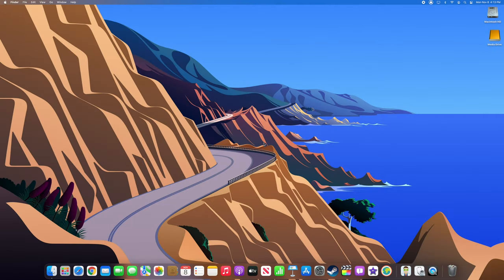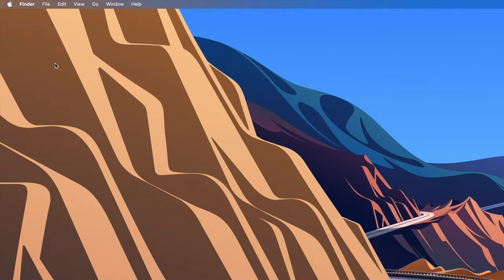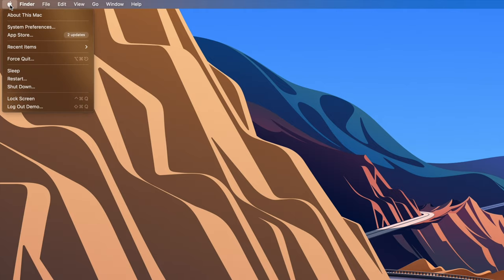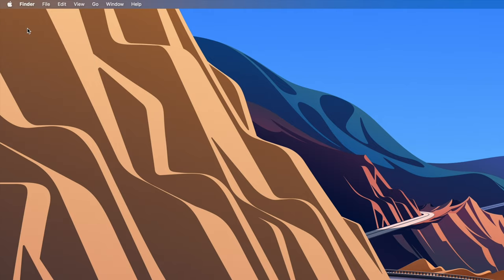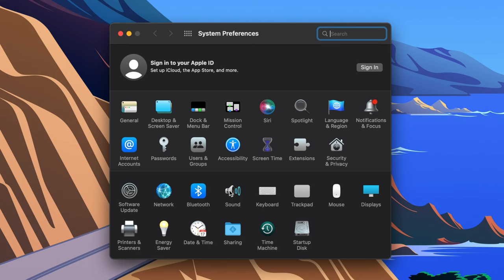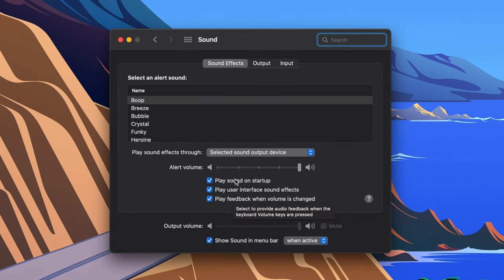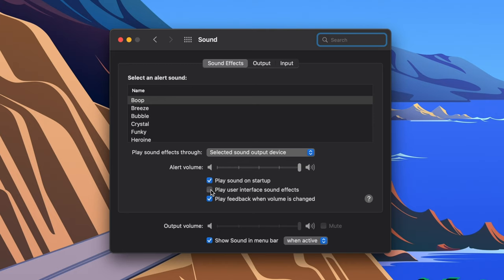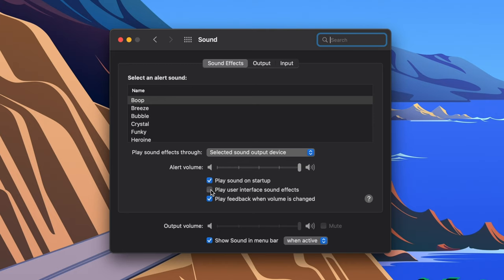How To Turn Off Sound Effects on a Mac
A short video detailing how to turn off sound effects on a Mac. Thanks!

A great, well-made USB C Hub by Anker: